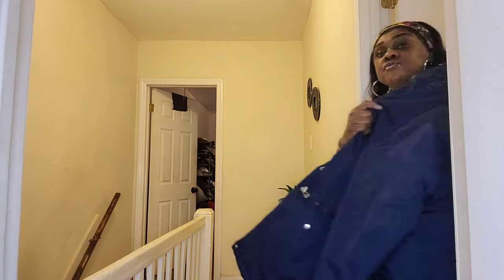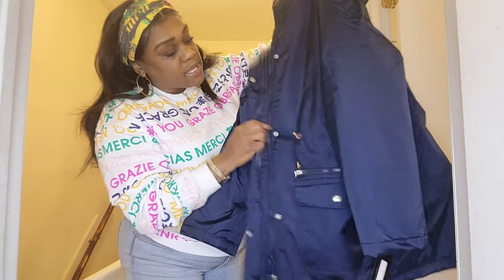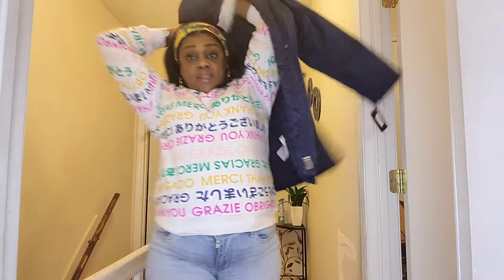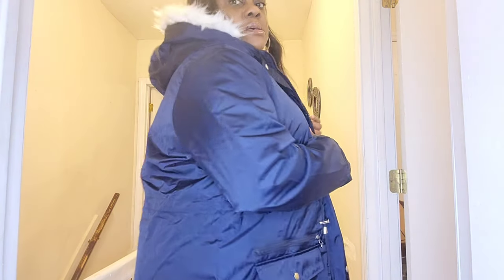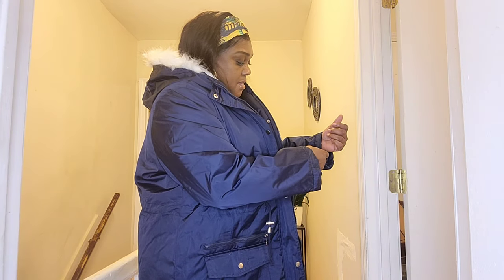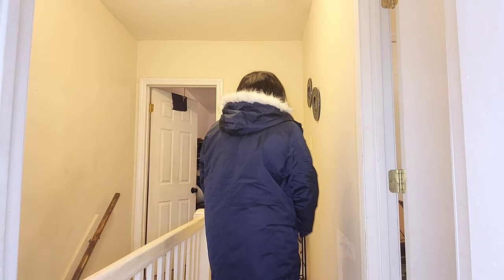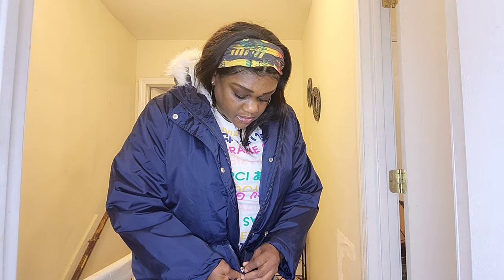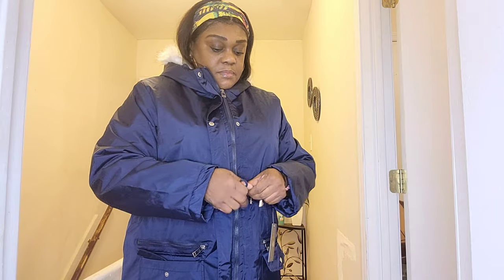Affordable coats at DDs Discount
Get u a warm affordable discount coat at DDs Discount a wide selection of colors and sizes